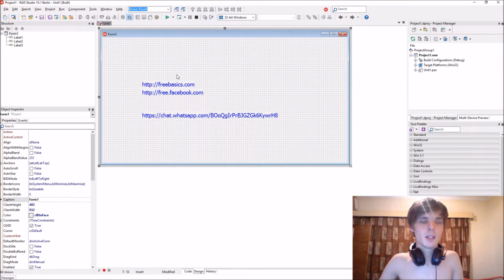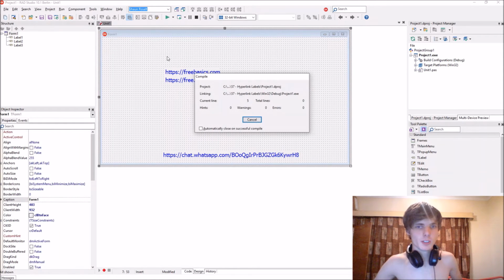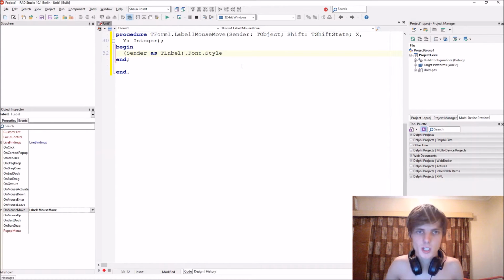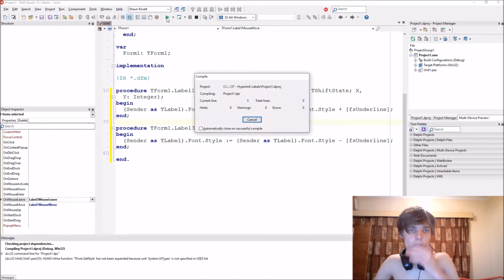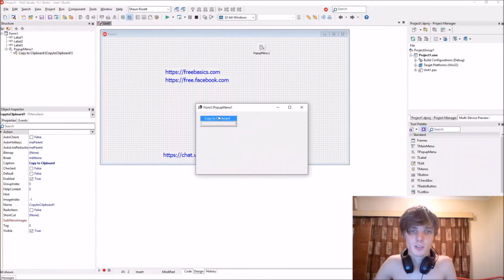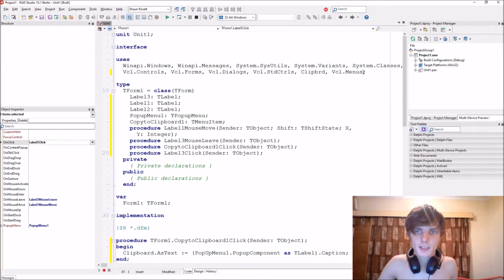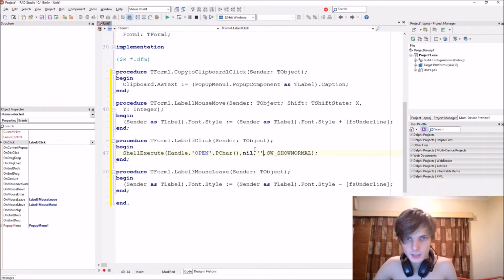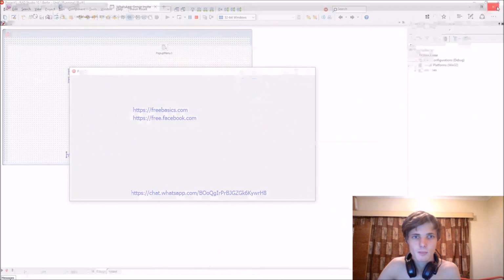Delphi Programming Series: 47 - Hyperlink Labels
Hi. In this video we learn how to style and program a label component to look and work like a hyperlink on a webpage in Delphi.